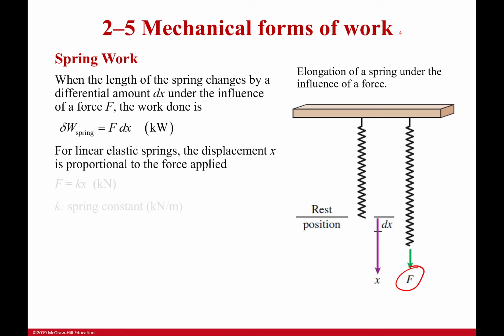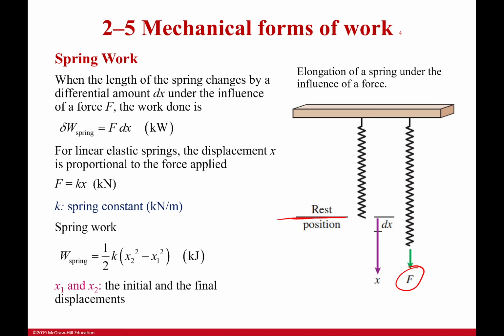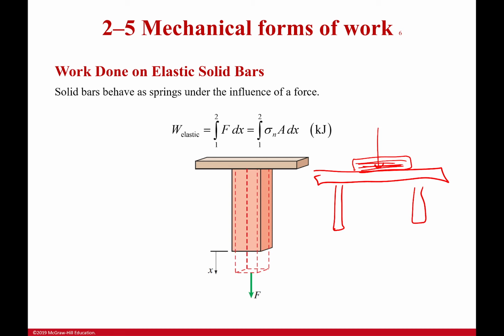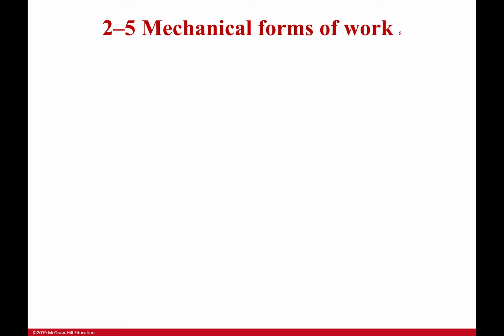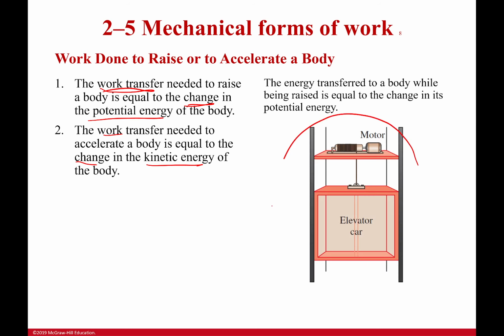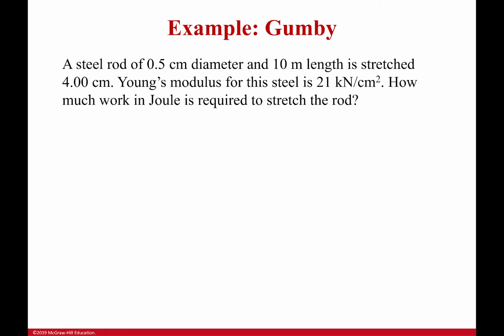Work from Stress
This sounds like something you would hear at a seminar held by a fortune 500. But I am just going to explain how you can figure out the work it takes to stretch physical objects. (Interestingly enough, this can also be used to figure out how much energy something can absorb without permanent deformation.)